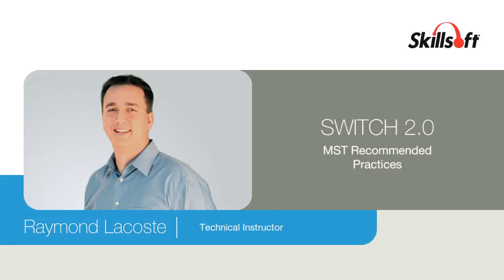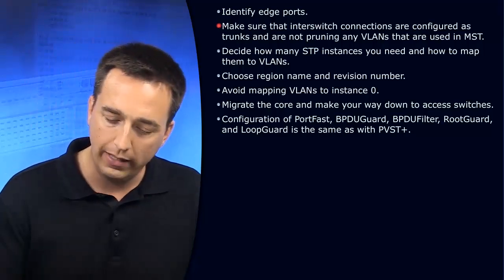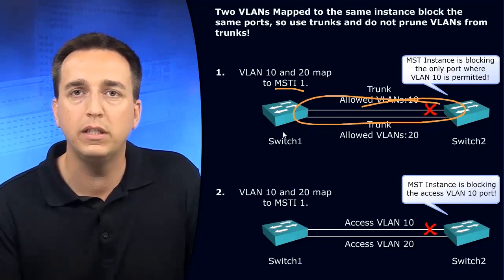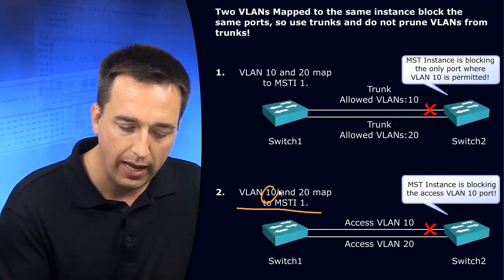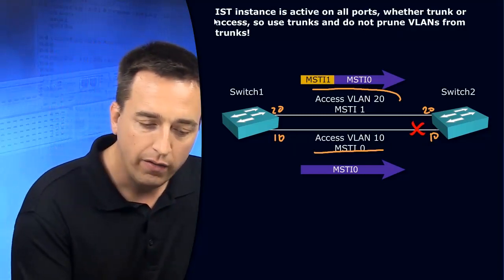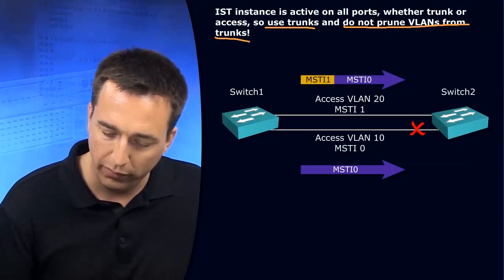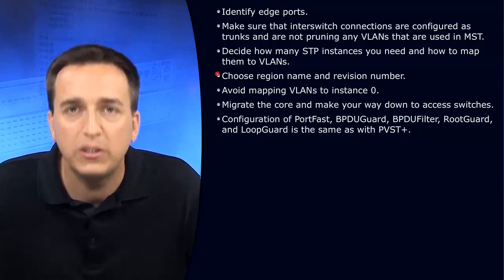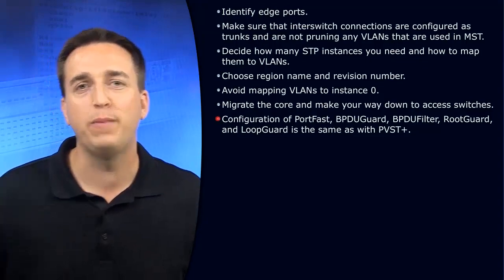62 SWITCH 2 0 MST Recommended Practices